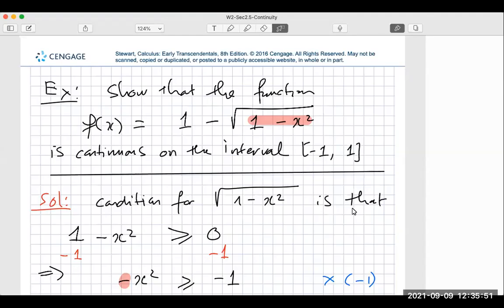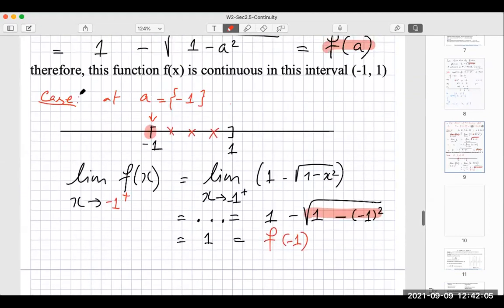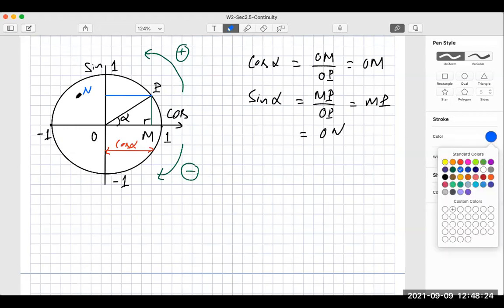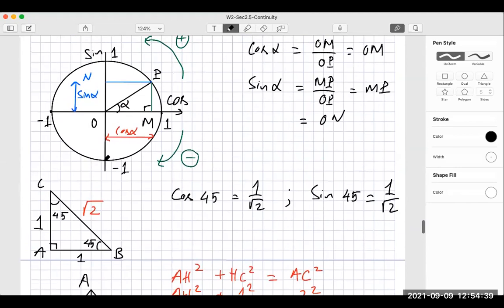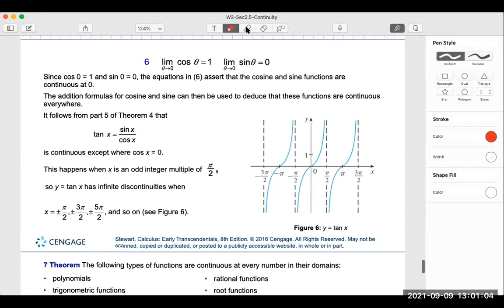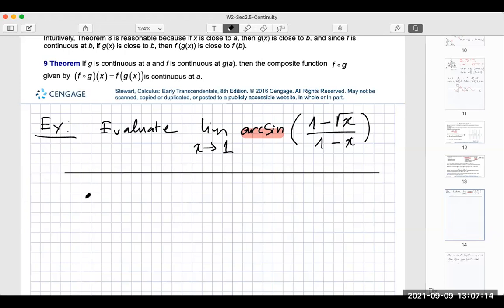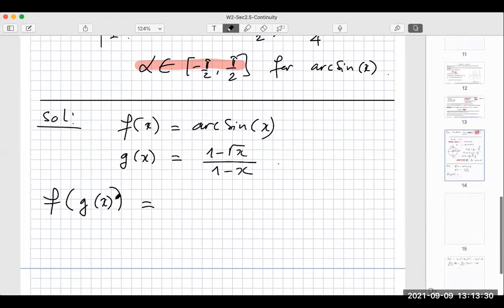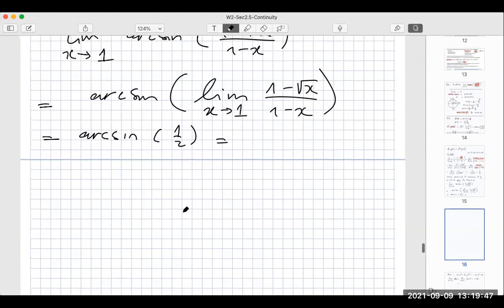W2 Sec2 5 Continuity Part2